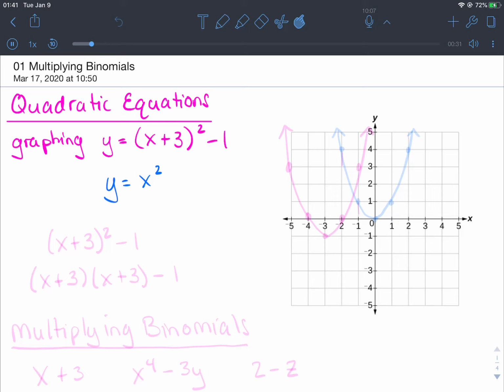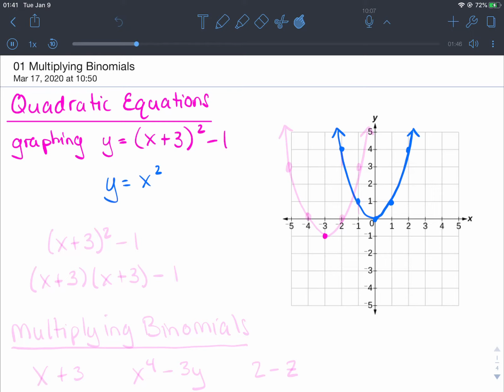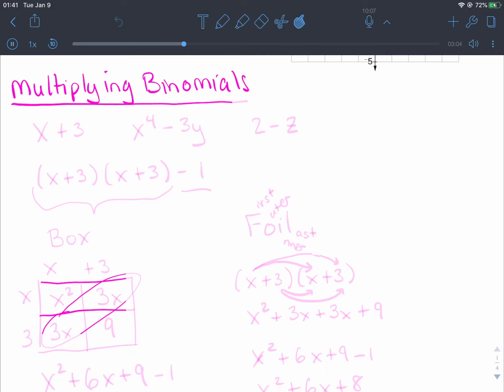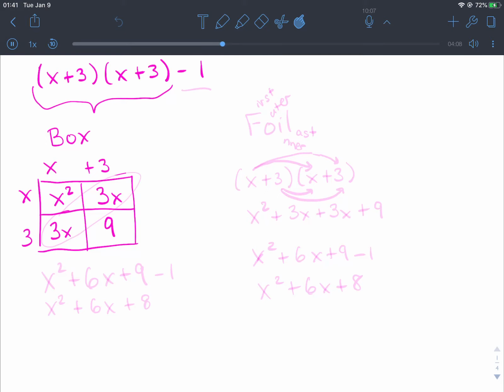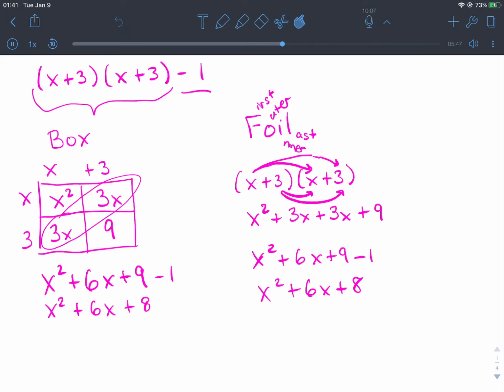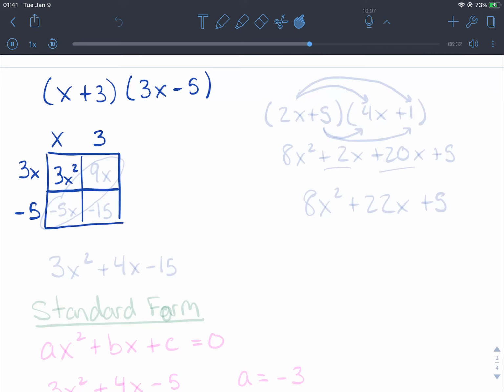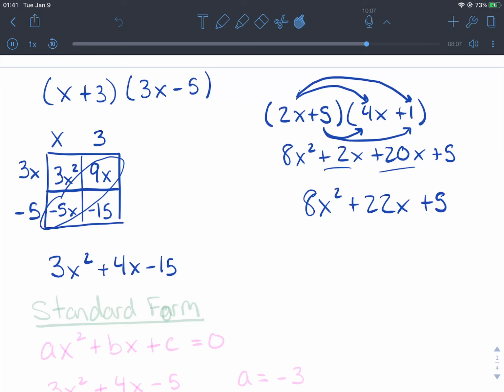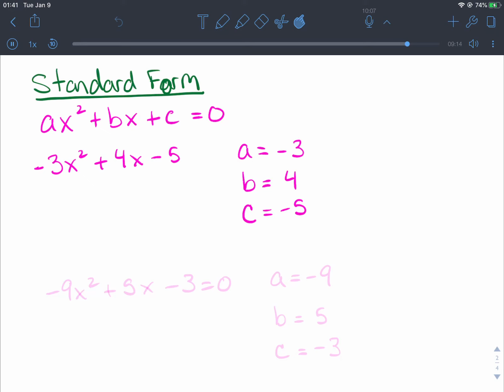01 Multiplying Binomials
An introduction to quadratic equations and standard form. The lesson focuses on multiplying binomials using both the Box Method, and the FOIL Method. Use whichever you prefer, they are pretty much the same.